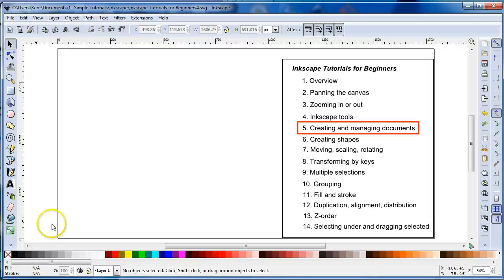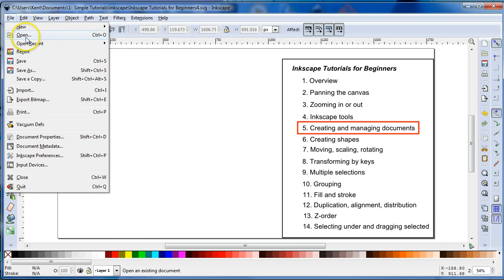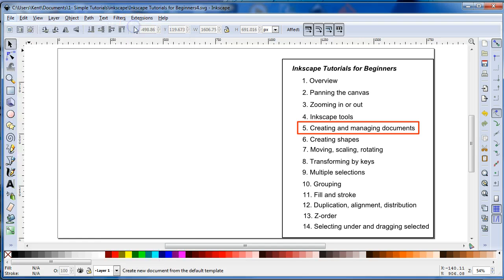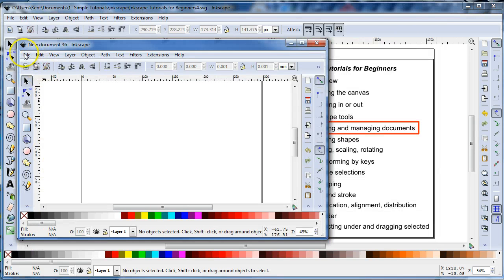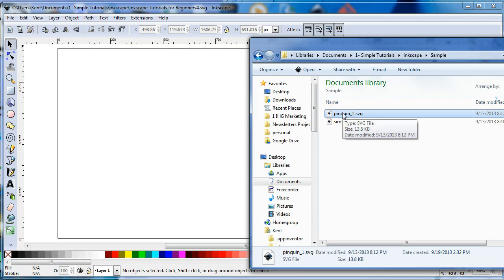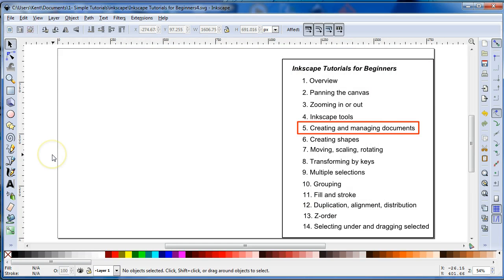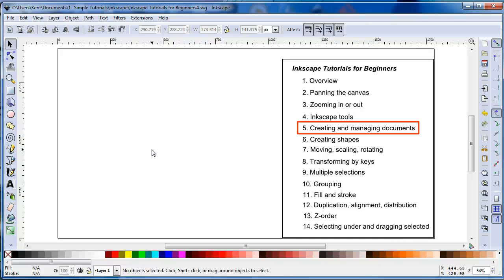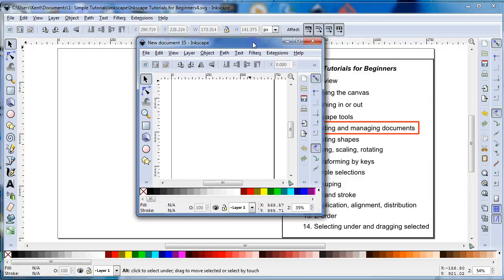Creating and Managing Documents - Inkscape Tutorials for Beginners Part 5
This is part five of this video series "Inkscape Tutorials for Beginners" that shows how to create and manage documents inside Inkscape. Please find out more tips that will save time creating graphics by watching the whole tutorial series on YouTube or find them on the link above Simple Tutorials.net.